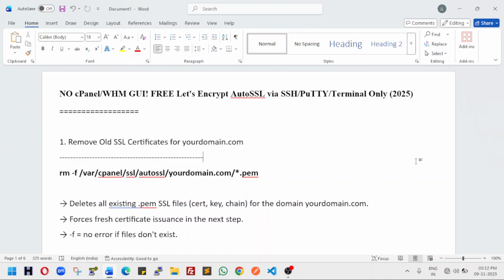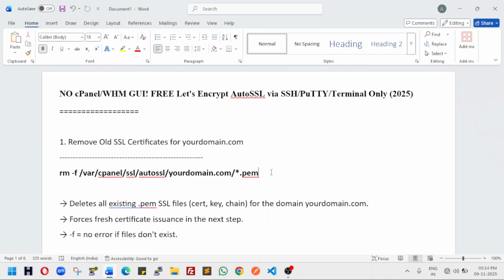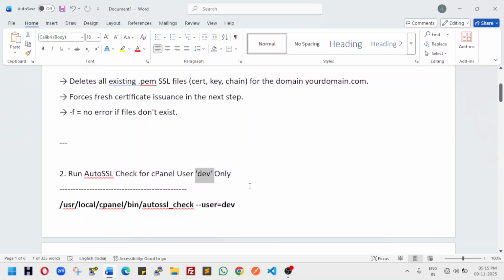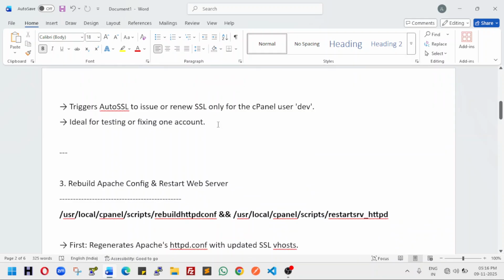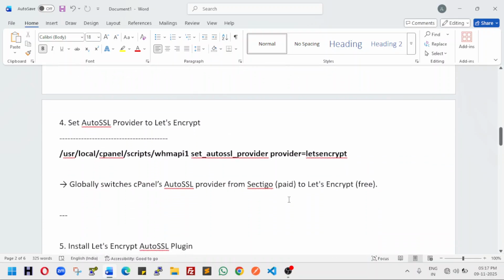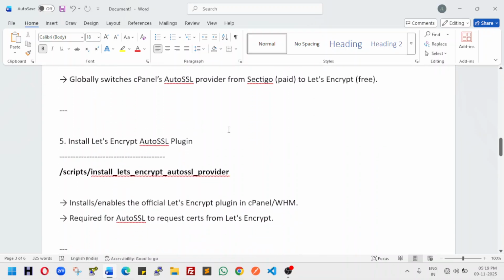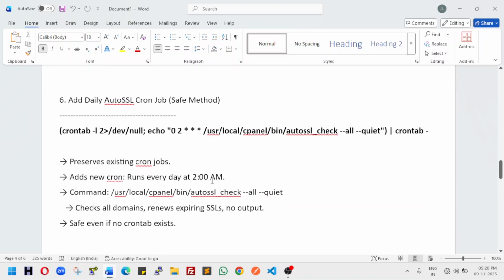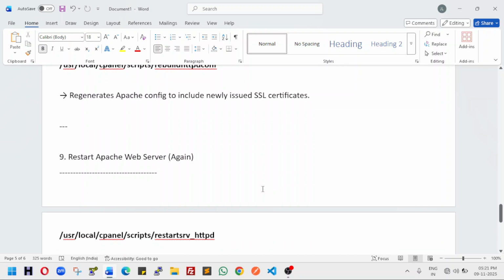Let's Encrypt SSH Setup: The Non-cPanel Way (Terminal Only).The Only Way to Get FREE AutoSSL via CMD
NO cPanel or WHM GUI Required - FREE Let's Encrypt SSL via SSH Only 2025

ZERO GUI. 100% TERMINAL.

In this 2025 tutorial, enable FREE auto-renewing Let's Encrypt SSL on any cPanel or WHM server using only SSH, PuTTY, or Terminal.

No mouse. No WHM. No cPanel interface. Just CLI commands as root.

This script does everything:
- Clear old SSL files
- Switch to Let's Encrypt
- Install plugin
- Set daily auto-renew
- Renew all domains now
- Rebuild and restart Apache

Safe for cPanel v110 and above.

Step 1: Connect via SSH
Open Terminal or PuTTY
Run: ssh root@your-server-ip
Enter password

Step 2: Clear Old Certs
Run this:

Step 3: Renew One User
Run this:
/usr/local/cpanel/bin/autossl_check --user=dev

Step 4: Rebuild and Restart
Run this:
/usr/local/cpanel/scripts/rebuildhttpdconf
/usr/local/cpanel/scripts/restartsrv_httpd

Step 5: Switch to Let's Encrypt
Run this:
/usr/local/cpanel/scripts/whmapi1 set_autossl_provider provider=letsencrypt

Step 6: Install Plugin
Run this:
/scripts/install_lets_encrypt_autossl_provider

Step 7: Add Daily Cron at 2 AM
Run this:
(crontab -l; echo "0 2 * * * /usr/local/cpanel/bin/autossl_check --all --quiet") | crontab -

Step 8: Renew ALL Domains Now
Run this:
/usr/local/cpanel/bin/autossl_check --all

Step 9: Rebuild Apache Again
Run this:
/usr/local/cpanel/scripts/rebuildhttpdconf

Step 10: Final Restart
Run this:
/usr/local/cpanel/scripts/restartsrv_httpd

Step 11: Confirm Done
Run this:
echo "All SSLs renewed and cron set. Done"

/usr/local/cpanel/bin/autossl_check --user=dev
/usr/local/cpanel/scripts/rebuildhttpdconf
/usr/local/cpanel/scripts/restartsrv_httpd
/usr/local/cpanel/scripts/whmapi1 set_autossl_provider provider=letsencrypt
/scripts/install_lets_encrypt_autossl_provider
/usr/local/cpanel/bin/autossl_check --all
/usr/local/cpanel/scripts/rebuildhttpdconf
/usr/local/cpanel/scripts/restartsrv_httpd

TIMESTAMPS
0:00 Intro - Why No GUI
0:30 Connect via SSH
0:50 Clear Old Certs
1:10 Test One Domain
1:40 Switch Provider
2:00 Install Plugin
2:20 Add Daily Cron
2:50 Full Renewal
3:20 Final Restart
3:50 Verify Setup
4:20 Outro

VERIFY COMMANDS
Run: crontab -l | grep autossl
Run: tail -f /usr/local/cpanel/logs/autossl.log

TIPS
- Max 50 certs per week
- Always backup first
- Needs internet

LIKE if you prefer terminal
Comment: "No GUI = Pro"

Docs: docs.cpanel.net